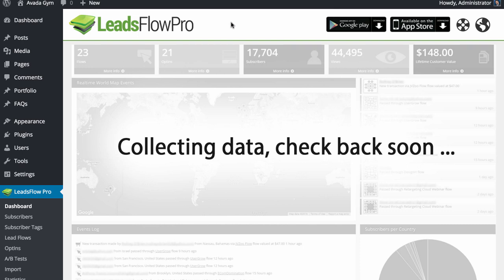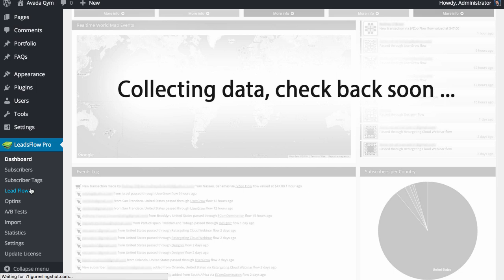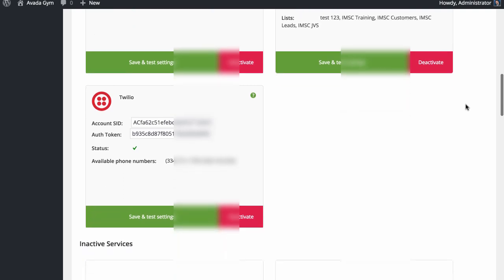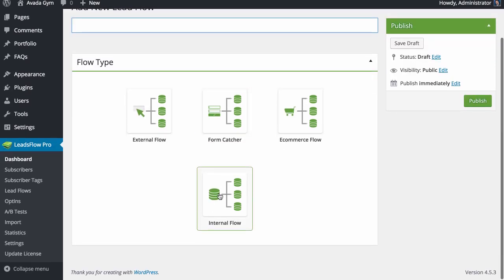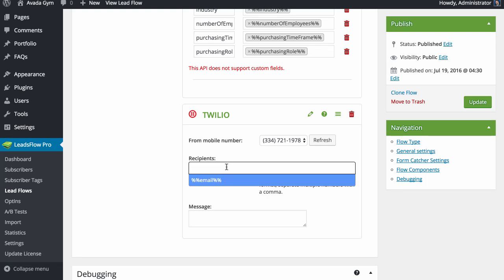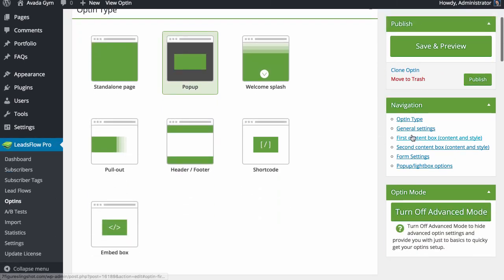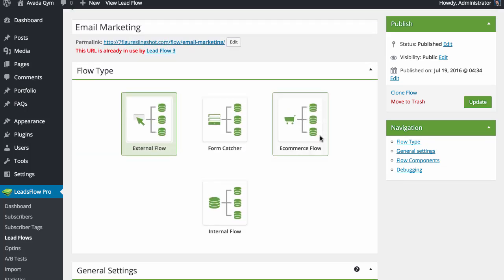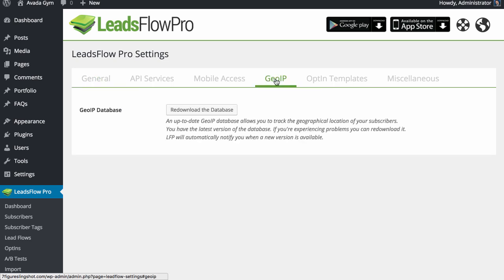Leads Flow Pro Review